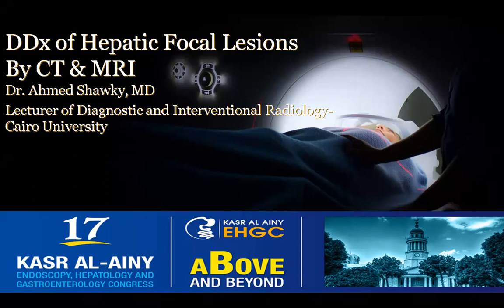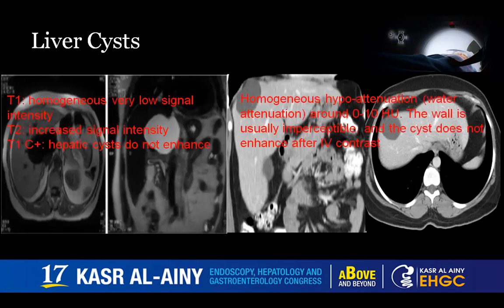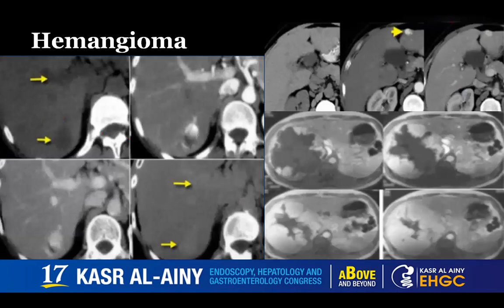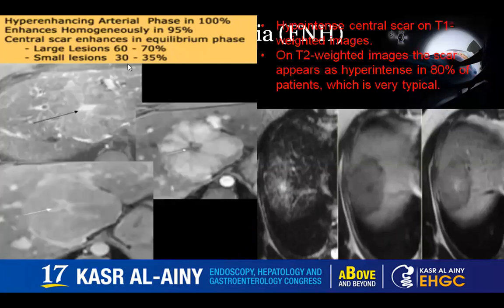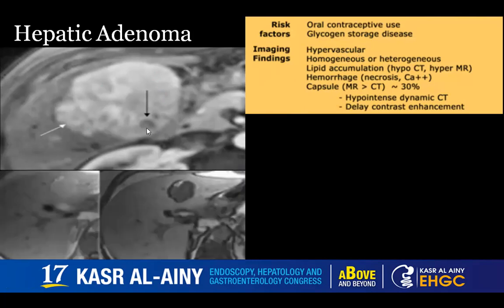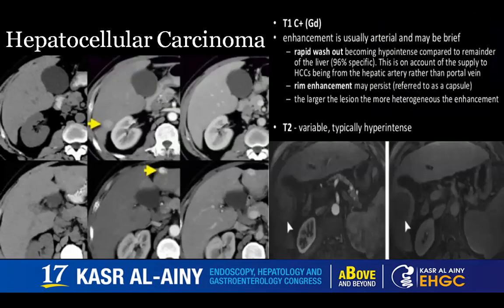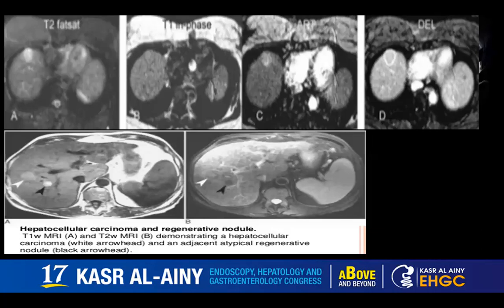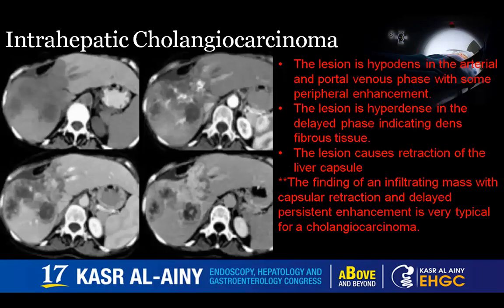02 Ahmed Shawky - DD of focal hepatic lesions by CT and MRI